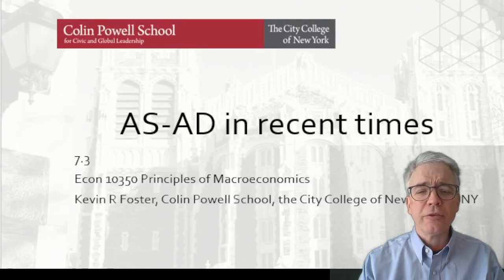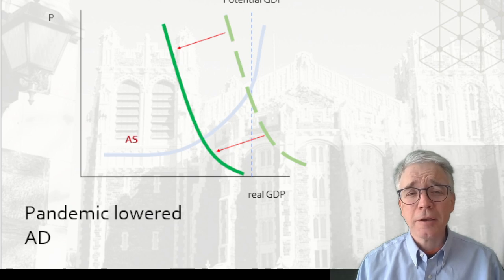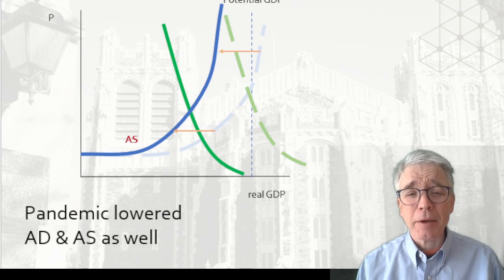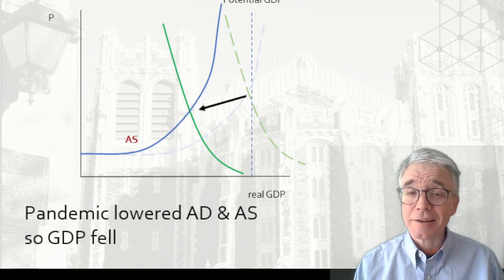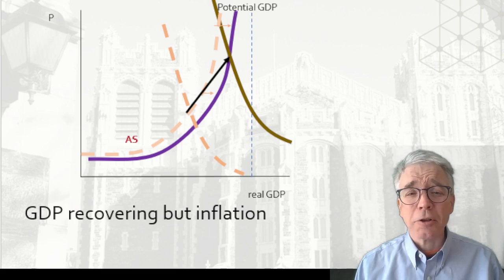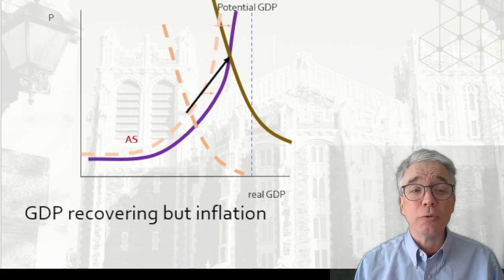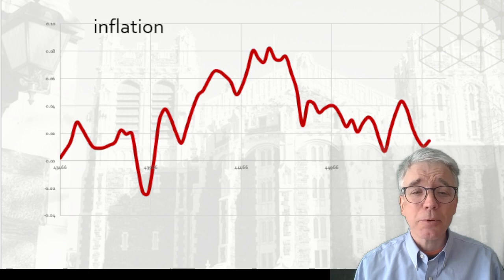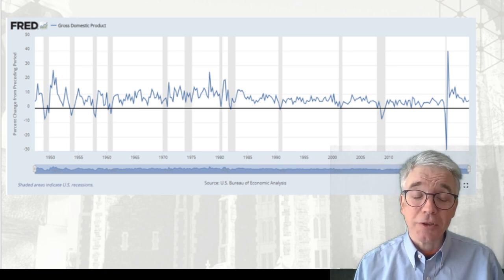L7 3 AS AD in recent times Sp25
for Eco 10350 in EcoBiz department at Colin Powell School CCNY